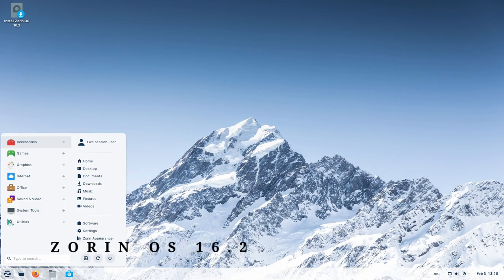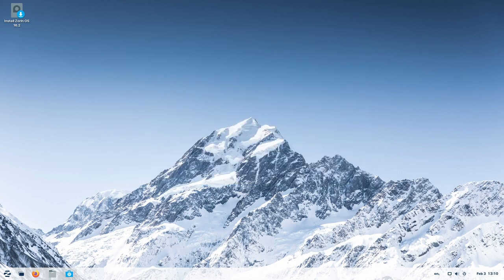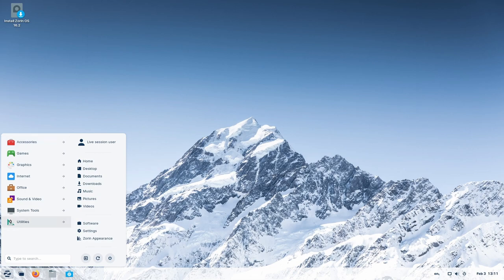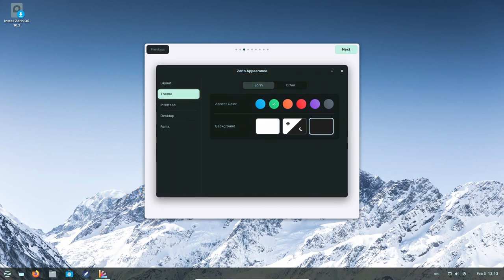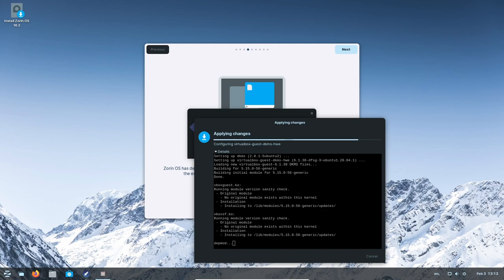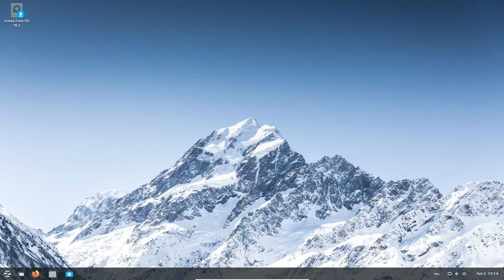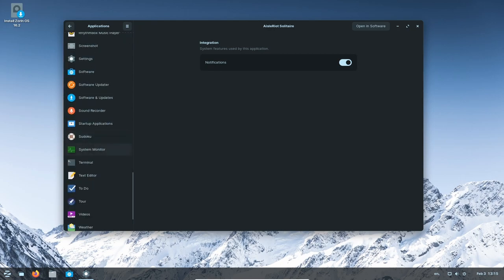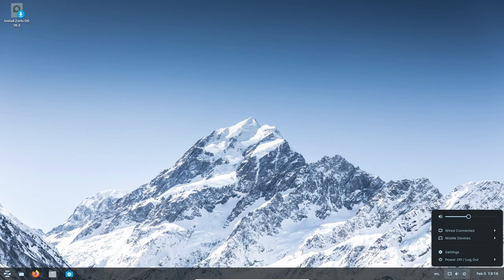Zorin OS - Review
"Zorin OS is an Ubuntu-based Linux distribution designed especially for newcomers to Linux. It has a Windows-like graphical user interface and many programs similar to those found in Windows. Zorin OS also comes with an application that lets users run many Windows programs. The distribution's ultimate goal is to provide a Linux alternative to Windows and let Windows users enjoy all the features of Linux without complications." (Dsitrowatch)